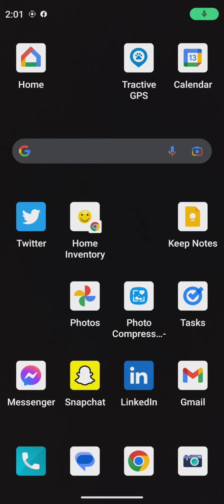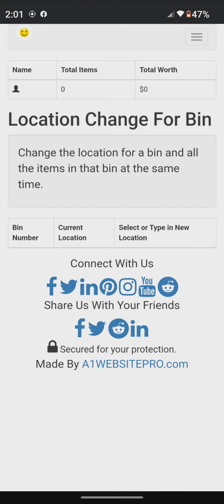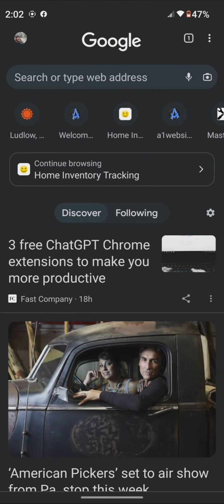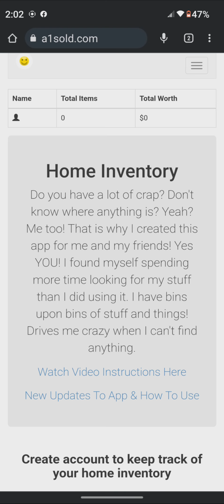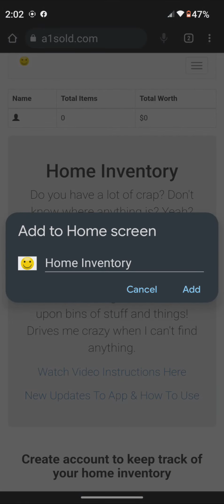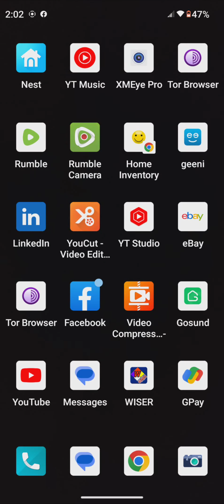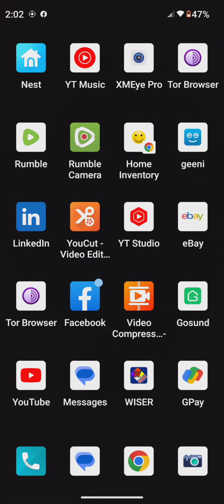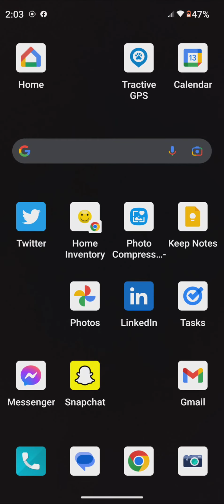How To Add Home inventory App With Nothing To Download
https//a1sold.com get the home inventory app here. There is nothing to download, but this video will show you how to add it to your home screen, so it is readily available like any other application.